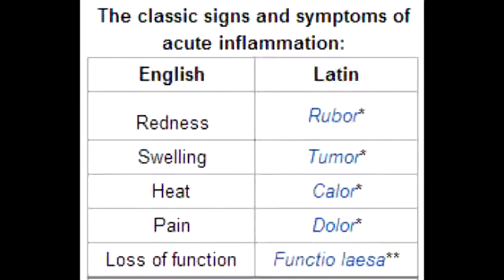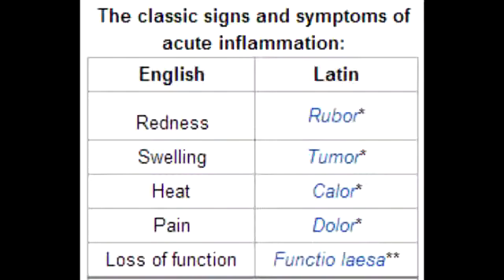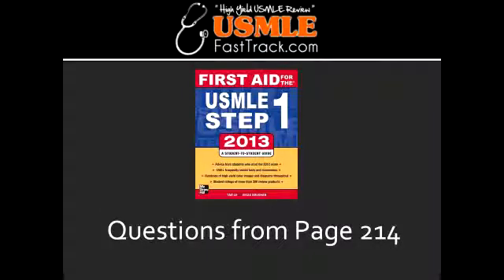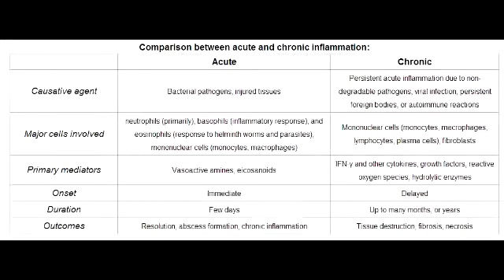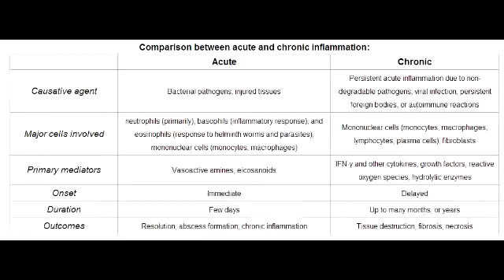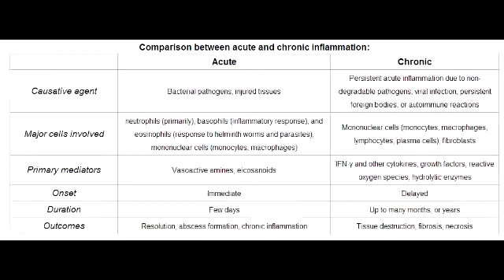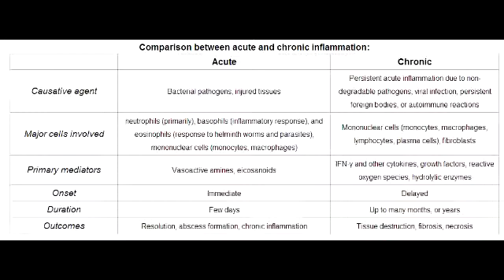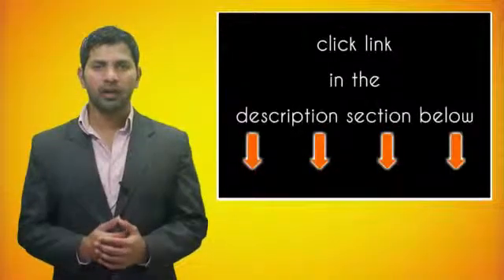Inflammation - Characteristics, Vascular Component, Cellular Component, Acute & Chronic